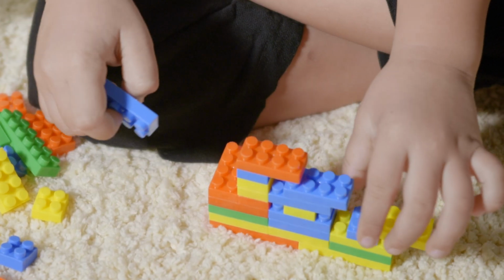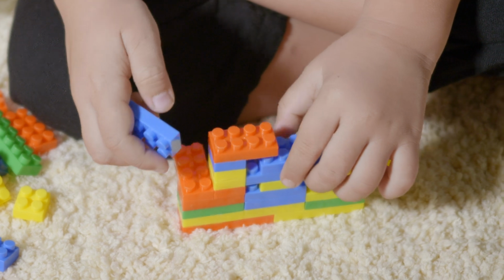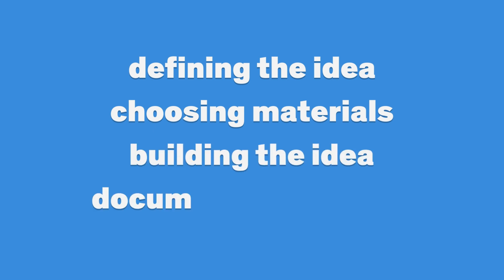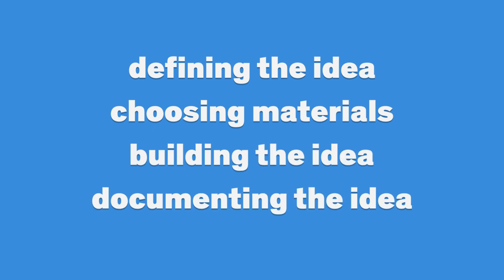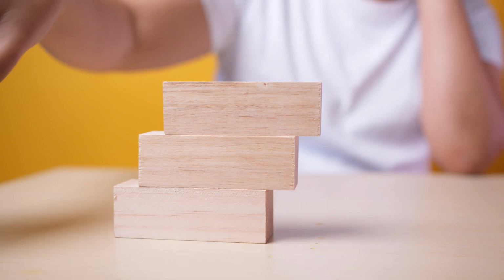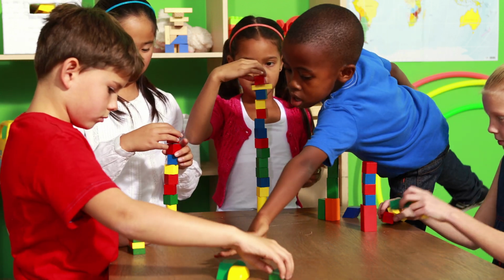The Engineering Process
Learn how to guide early learners through the engineering design process and encourage continued exploration.